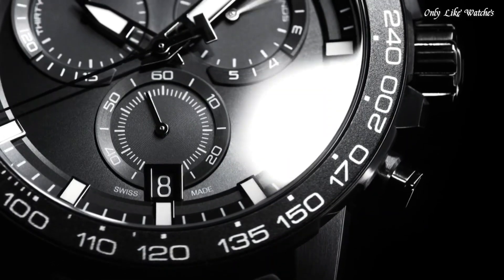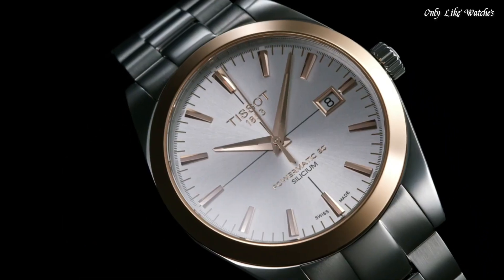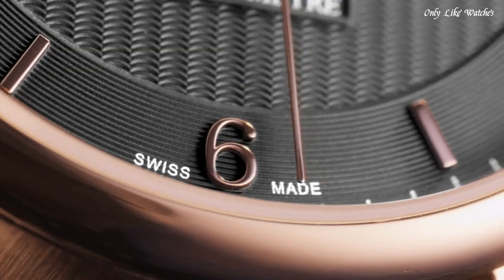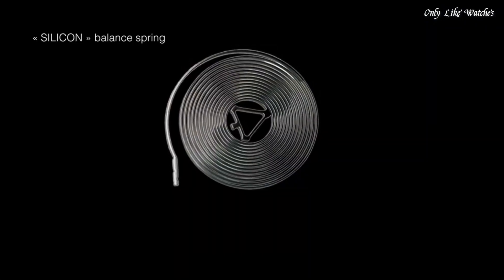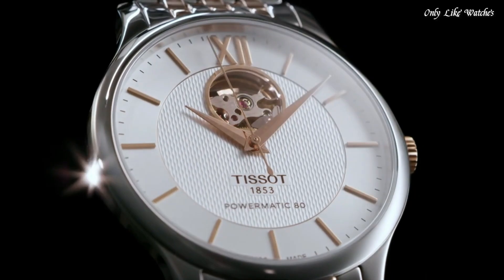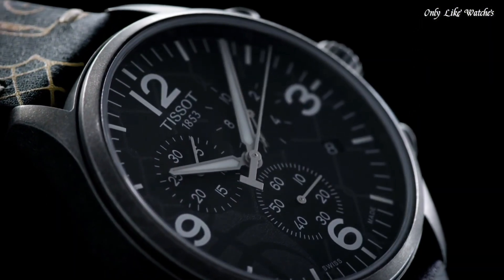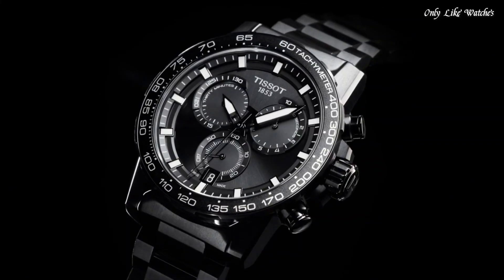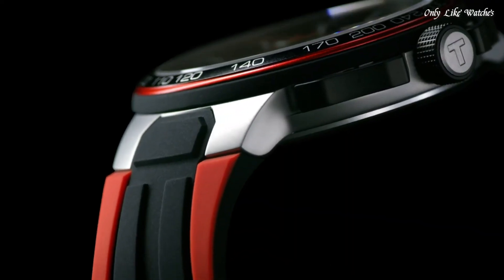Top Best Tissot Watches 2024: Which One is Right for You?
09.Tissot Chemin des Tourelles Stainless Steel Dress Watch

★Amazon US
08.Tissot T-Gold Automatic Silver Dial Men's Watch

★Amazon US
07.Tissot T-Classic Automatic Black Dial Men's Watch

★Amazon US
06.Tissot mens Ballade Stainless Steel Dress Watch

★Amazon US
05.Tissot Ballade COSC 316L Stainless Steel case Swiss Automatic Watch

★Amazon US
04.Tissot Tradition Powermatic 80 Automatic Mens Watch

★Amazon US
03.Tissot T-Touch Connect hybrid smartwatch

★Amazon US
02.Tissot Mens Supersport Chrono Stainless Steel Casual Watch

★Amazon US
01.Tissot T-Race Cycling Chronograph Watch